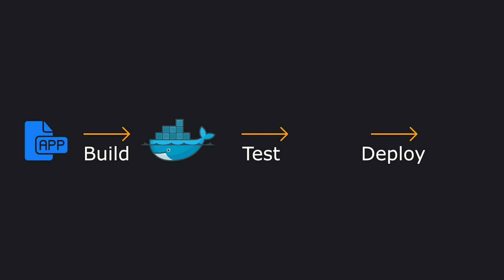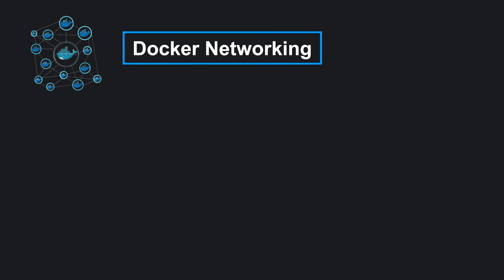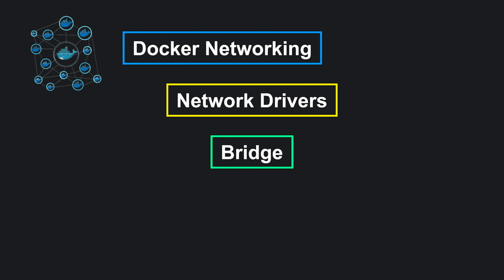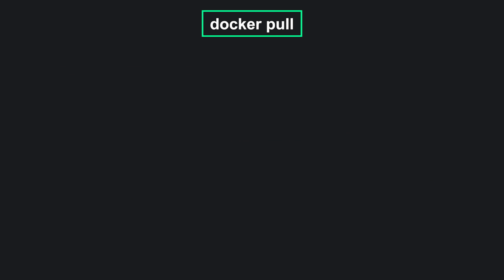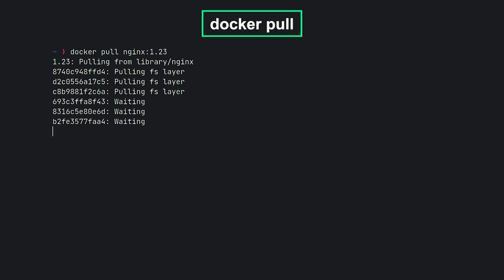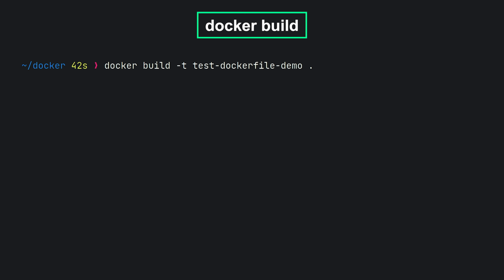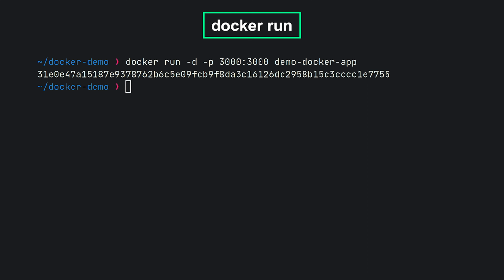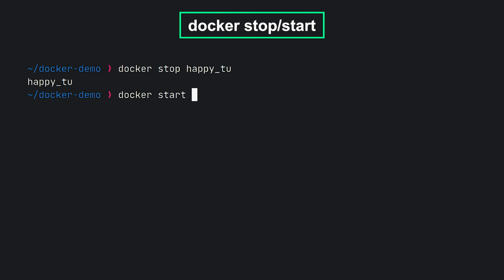Learn Docker In 10 Minutes - Full Beginner's Guide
♦ I am actively looking for a DevOps role :  (my resume 👇)

A complete introduction to Docker. Learn how to use basic docker commands, run manage multiple containers and build docker images.

x Rant x
I make videos about Linux, DevOps & Backend Engineering.

If you really like my content you can buy me a coffeeeeeeeeeeee

0:00 Introduction
0:29 What is docker?
0:55 Docker daemon
1:12 Docker Container
1:47 Docker Networking
5:07 Docker commands